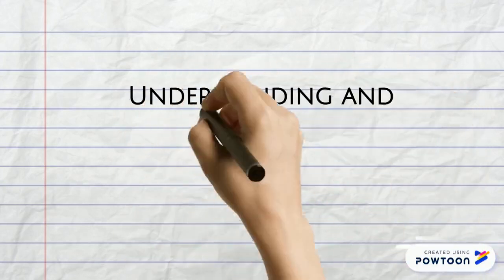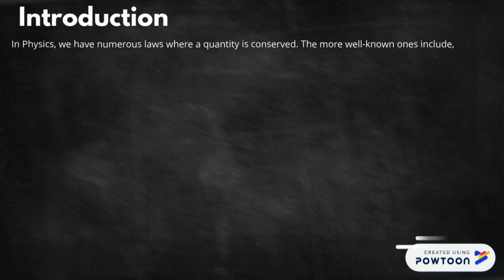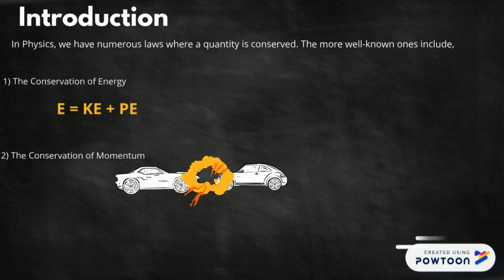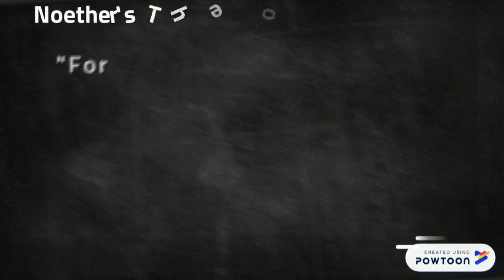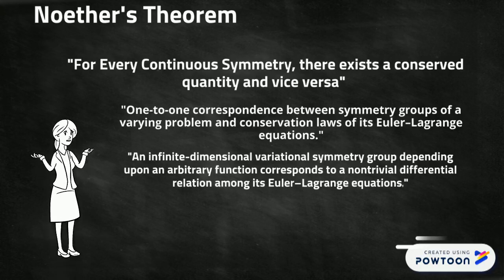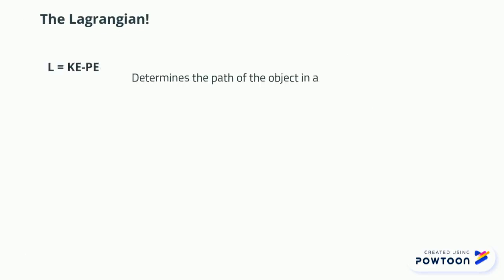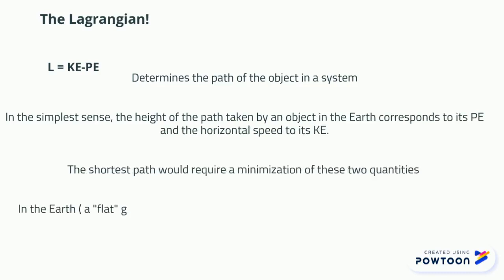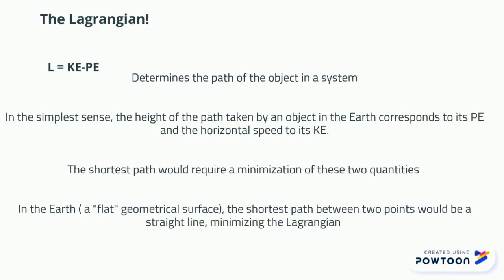Copy of Untitled-1